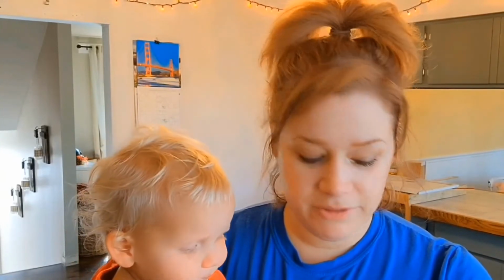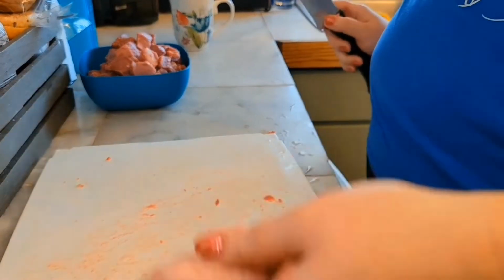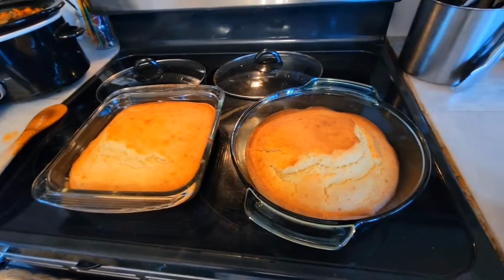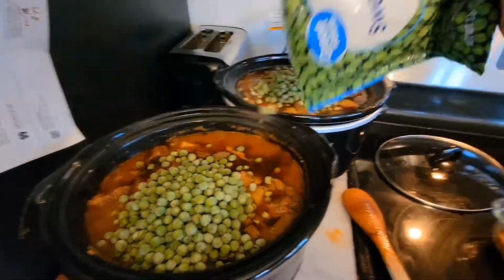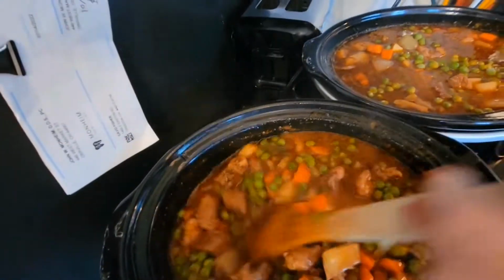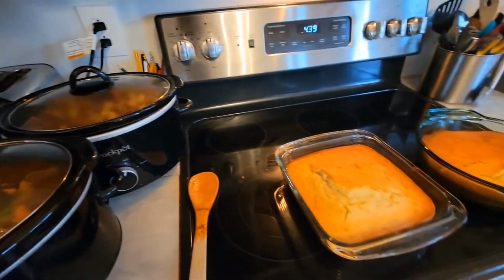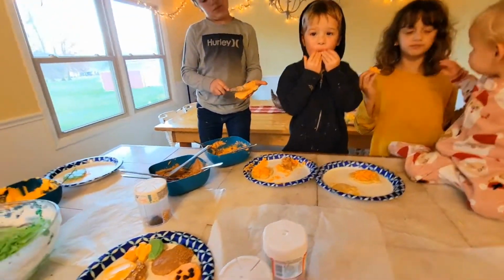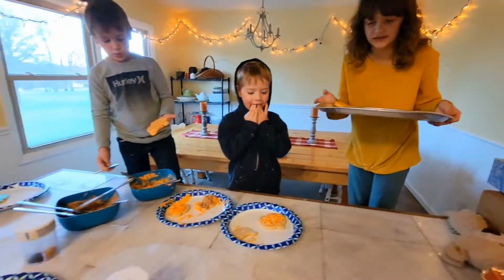BEEF STEW AND CORNBREAD | BAKING FALL SUGAR COOKIES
Beef Stew

Sweet Cornbread

Sugar cookies and icing